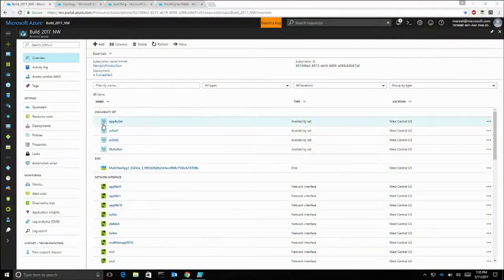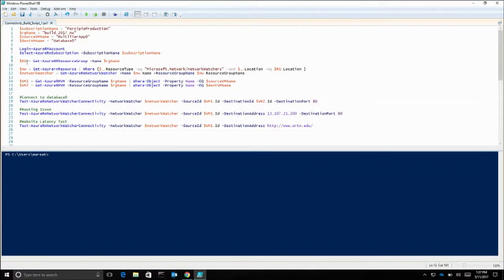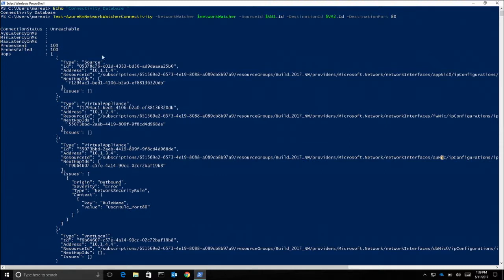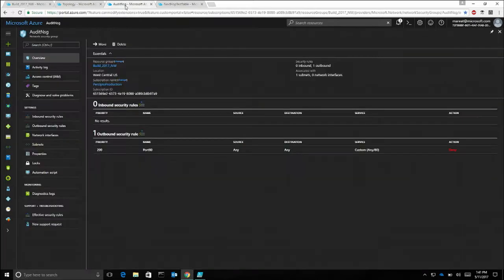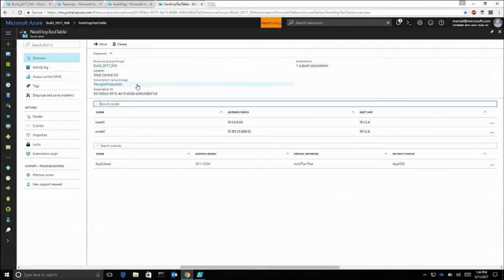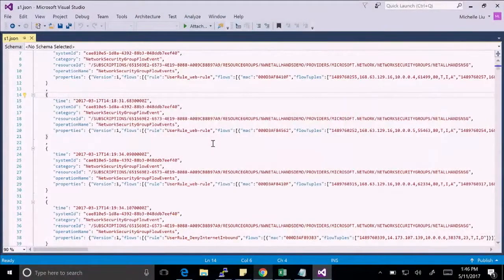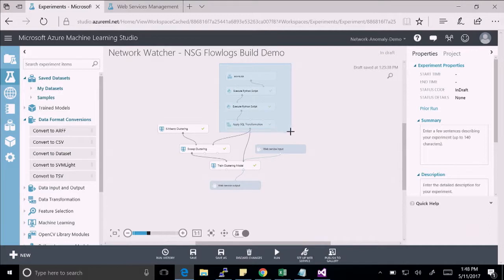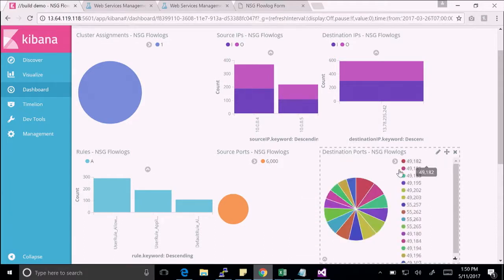Build 2017 Sneak Peek Network Watcher Connectivity and Machine Learning Integration